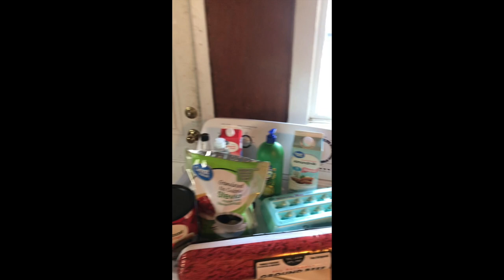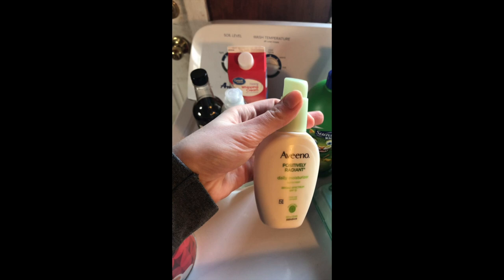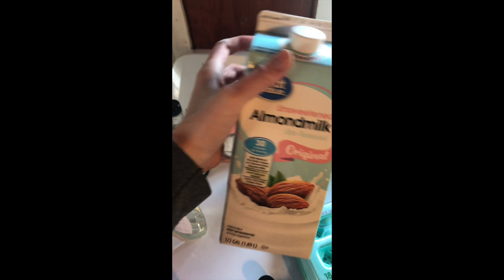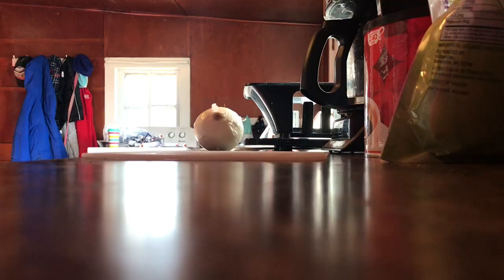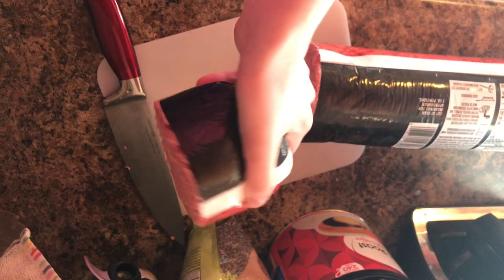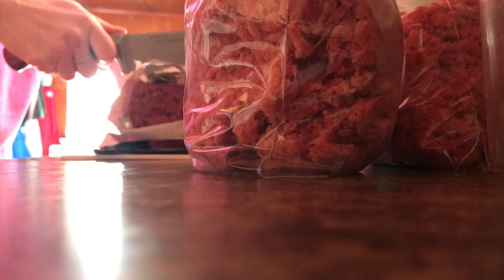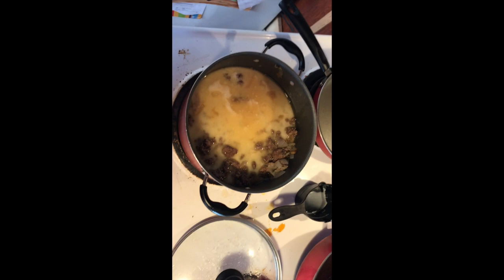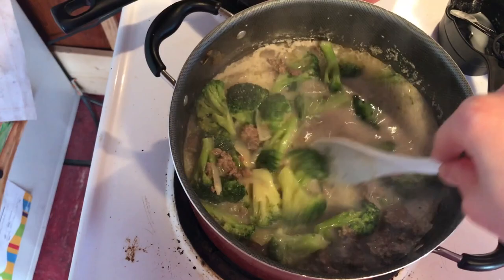KETO Vlog | Wamart Keto Haul | Keto Dinner Recipe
Hey y'all. Today I am taking you around a healthy grocery shopping trip. I just went to Walmart to grab some keto groceries. I just wanted to share with you what my usual groceries look like on keto. I also share a new recipe I discovered.

►This video was edited by me, Hallie and my husband

I enjoy doing vlogs and videos regarding wellness. If there's specific topics you'd like me to talk about or recipes you'd like me to show how to do don't be afraid to let me know.